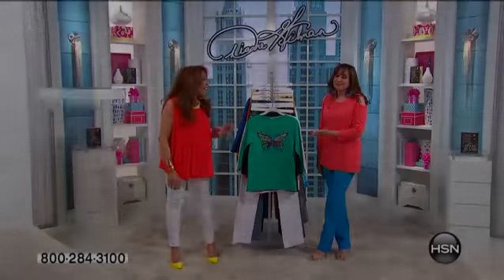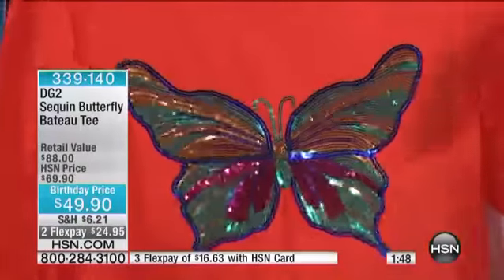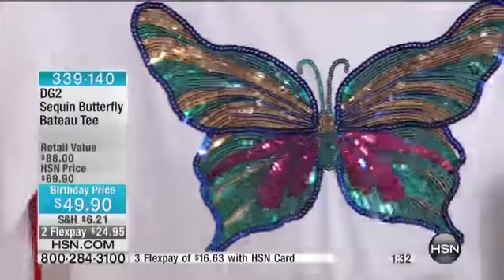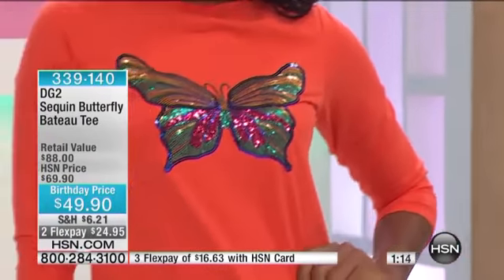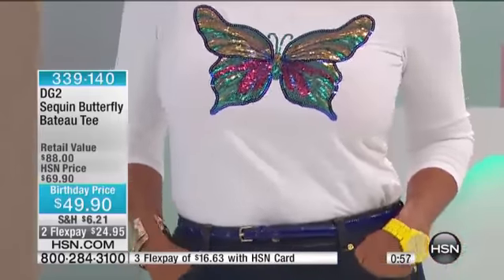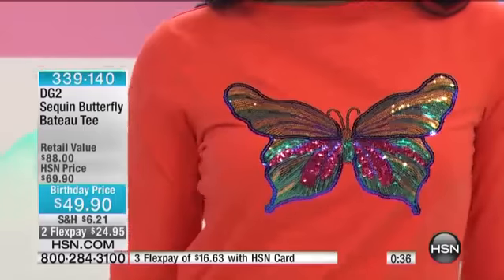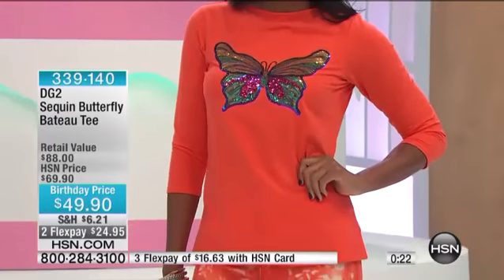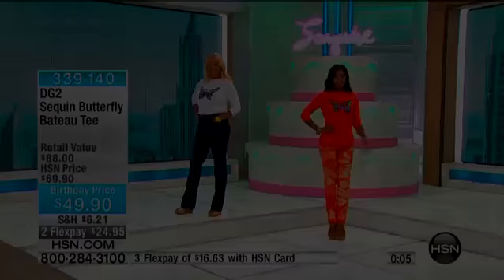DG2 by Diane Gilman Sequin Butterfly Bateau Tee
A symbol of transformation, the butterfly holds positive meaning for just about everyone. Brighten your wardrobe  and your day  each time you wear...